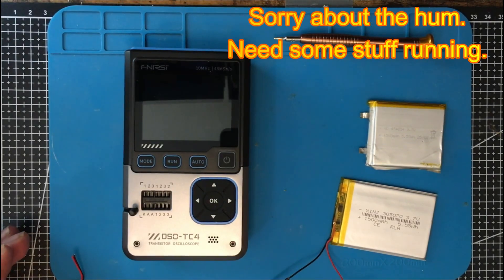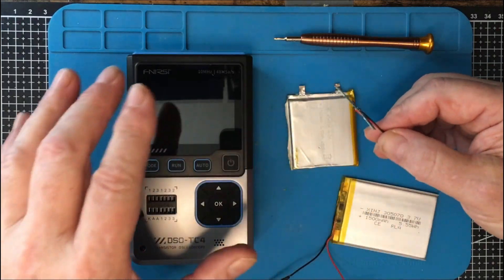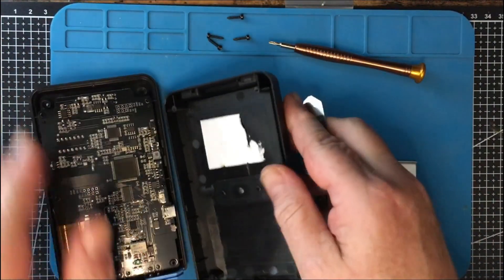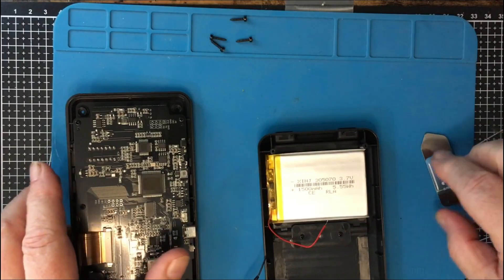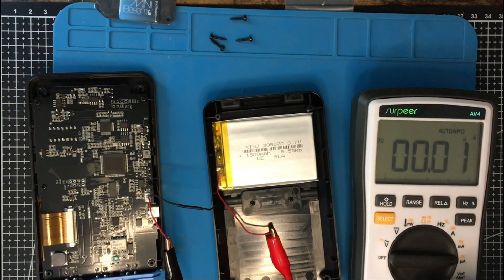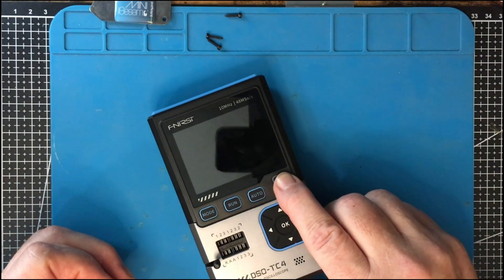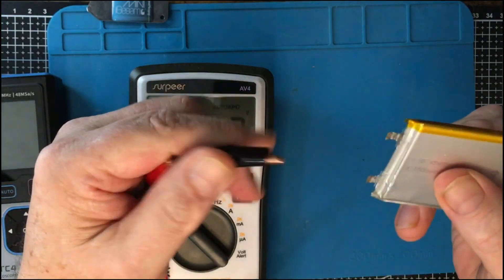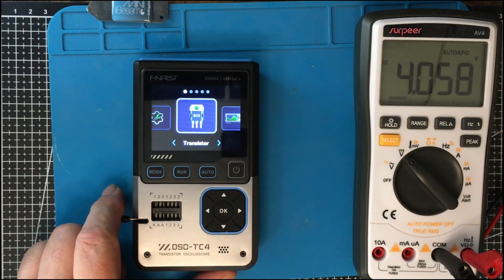Uni-Byte 0290 - You MUST Fix This: FNIRSI DSO -TC4 Battery Replacement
Early DSO-TC4 component tester/oscilloscopes had an issue where pins from the test socket might damage the battery.  In this video we find and install a replacement that will work better and more safely in this handy little device:

This is the battery you need:
3.7V 1500mAh Lipo Battery